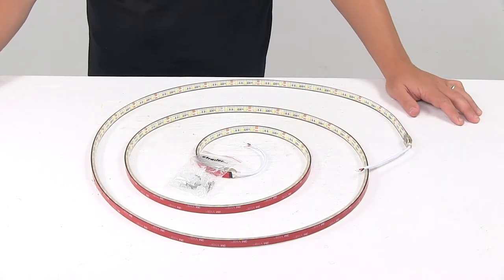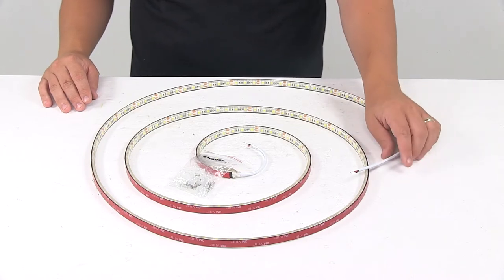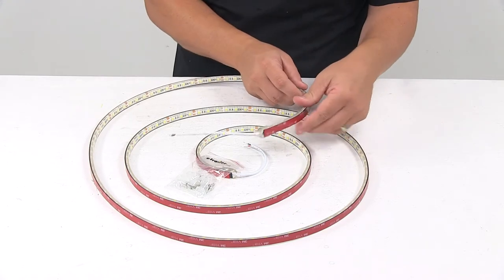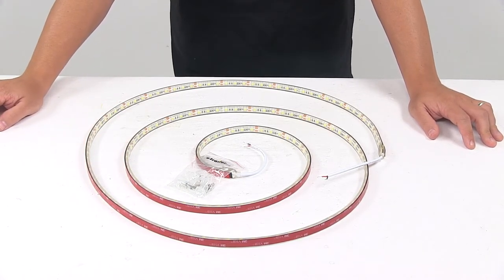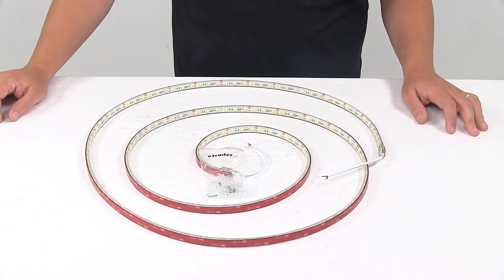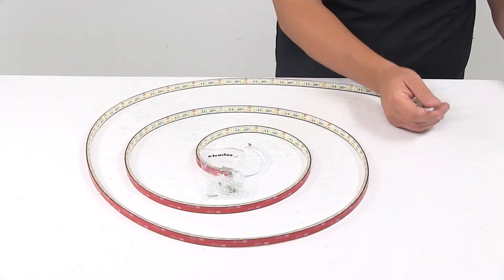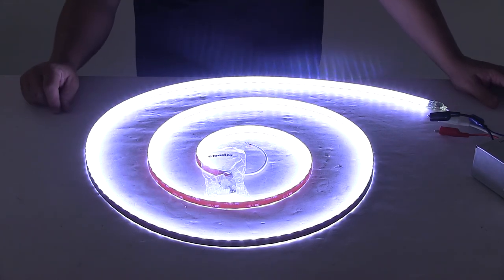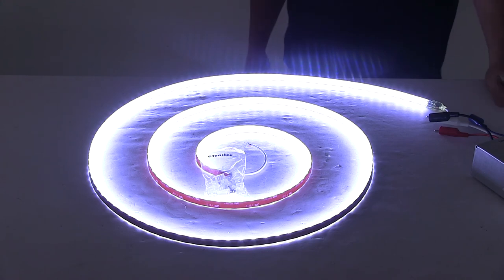etrailer | Buyers Products Truck Bed Accessories - Truck Bed Lights - 337562109166 Review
Click for more info and reviews of this Buyers Products LED Strip Lights:

Speaker 1:          Today we're taking a look at a 108-inch-long LED light strip. This LED light strip is the perfect solution for lighting up enclosed spaces. It's ideal for enclosed trailers, truck compartments, truck boxes, truck beds, and so on. The 165 LED light strip comes in a length of 108 inches. It has stripped wire leads on both ends of the unit. This makes it easy to connect to power and ground as well as to another light strip if needed.

The black wire is the ground wire. The red wire is the power wire.Now the strip can actually be cut to length every three LEDs. So every three LEDs, there's a line that goes across, which indicates a cut mark. Gives you some options for your setup. The 12-volt light strip comes in a clear cool color, and it's IP67 rated for water and dust resistance.

The LED light strip includes adhesive backing the full length and width of the strip for an easy peel-and-stick installation. It also comes with a hardware kit which includes end caps, mounting clips, and some mounting screws. So you have a couple of different options when it comes to installing and mounting the strip.Now LEDs make great replacements for incandescent lights. They last longer. They burn brighter.

They're more efficient. With LEDs, you don't have to worry about replacing bulbs or worry about brittle filaments. This unit features the clear PVC housing that's very strong, durable, and flexible. It measures an inch and a half wide, and it sticks out from the installation surface by about a quarter of an inch. Again, it contains a total of 165 LEDs, or diodes.We're going to go ahead and hook it up to power.

That way you can see what it looks like with some power running to it. And then we'll also turn off our overhead lights so you can see it in a lower light setting. This is a very bright LED light strip. Again, 165 LEDs total, so the multi-diode design really helps optimize the overall light output. Sends out a nice, clear, consistent signal. And again, the color is clear cool when it comes to coloring. Color temperature is 6000 k. Lumens is 2400. Wattage is 37 watts. And amperage is 3 amps at 12 volts.And that's going to do it for today's look at the 108-inch-long LED light strip.